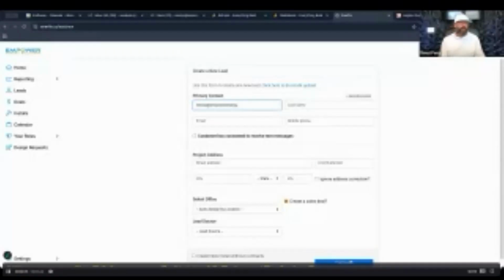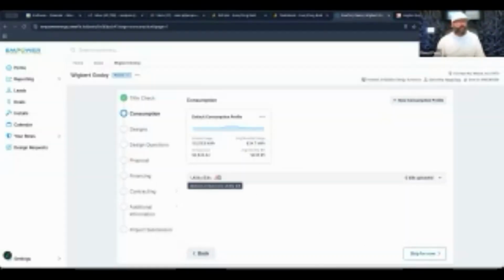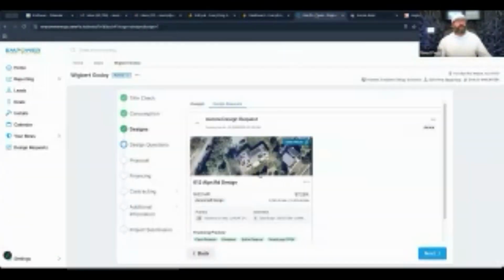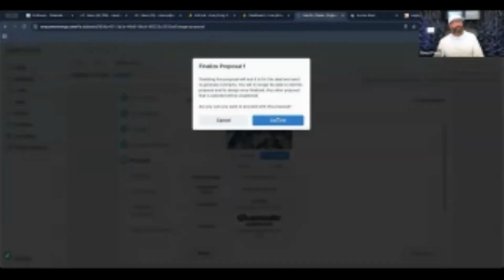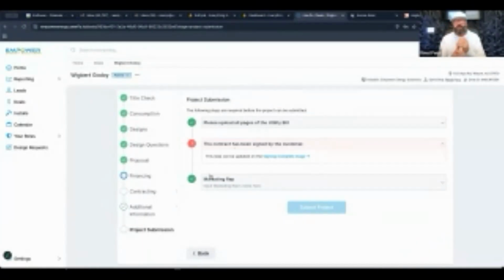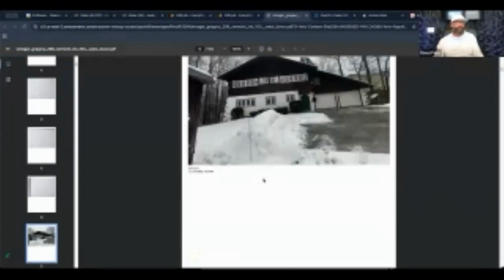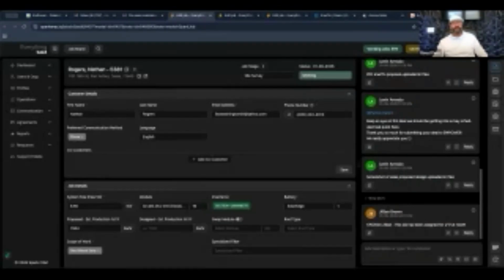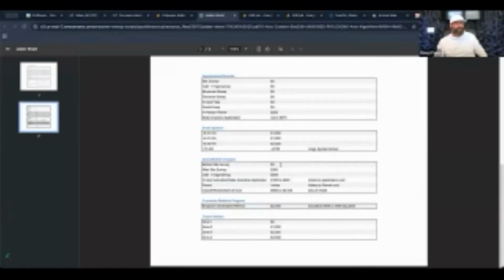Emphase CRM Intro